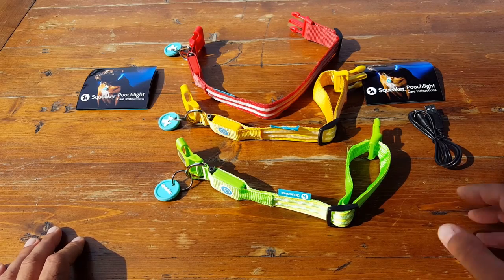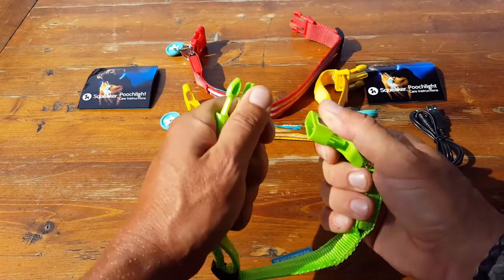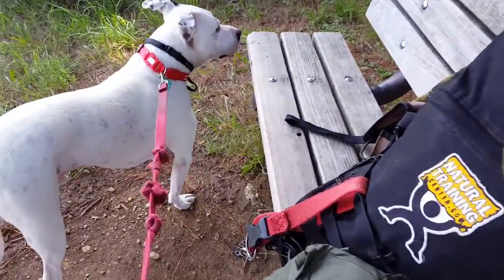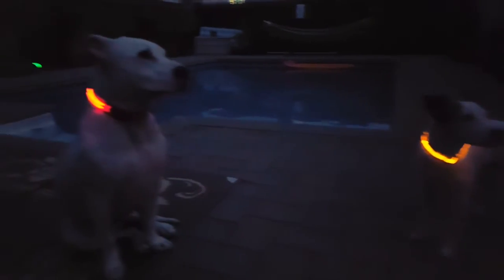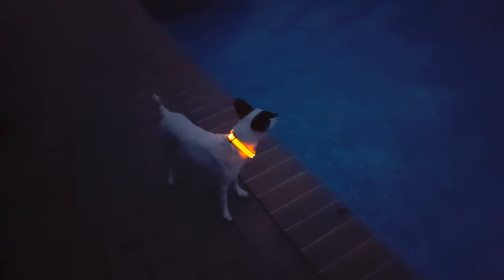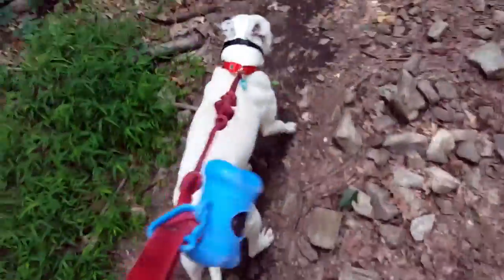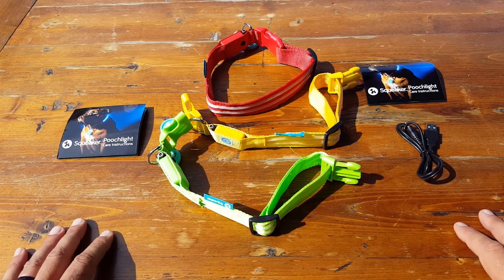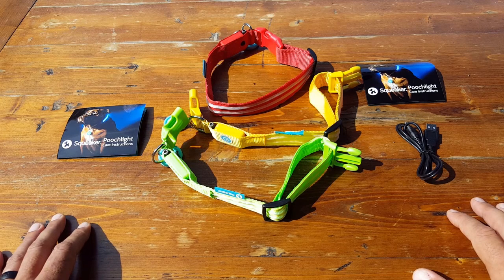Review of the Squeaker LED Dog Collar For Nighttime Adventures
Coach Helder reviews the Squeaker LED Dog Collar and explains why it's his go to dog collar, at night, when he is with his dogs in the field.